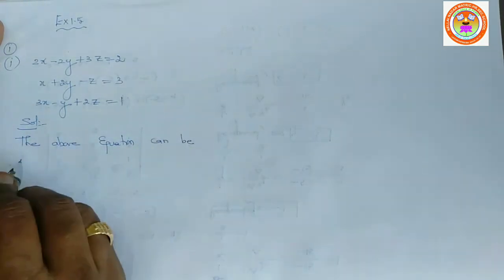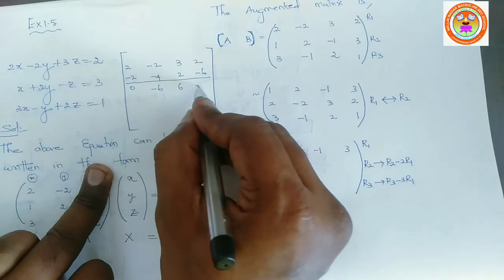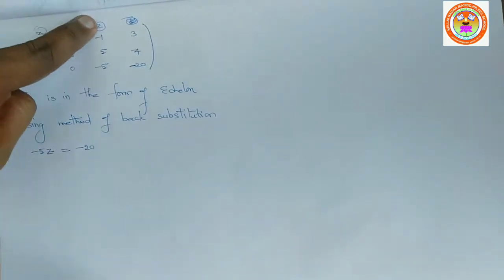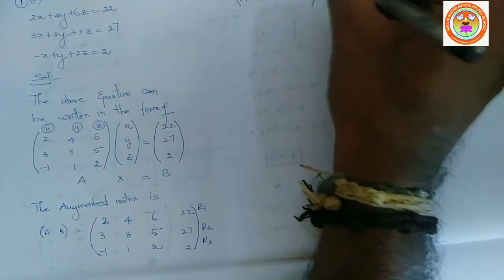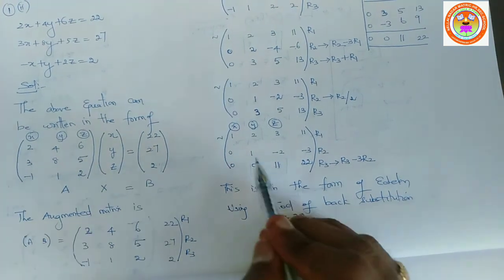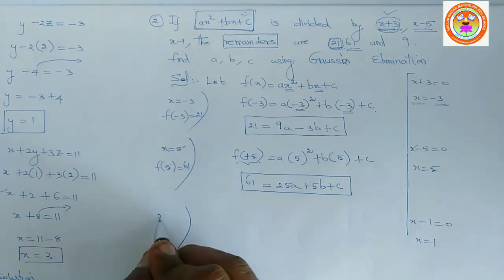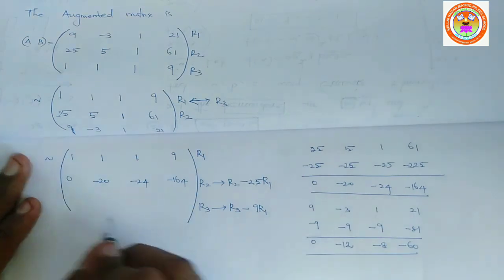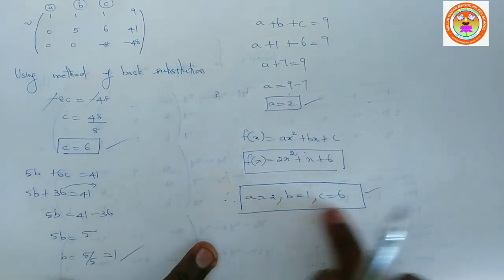STD XII MATHS CH-1 EX:1.5- 1(i)(ii),2